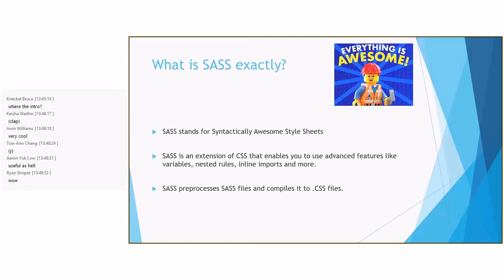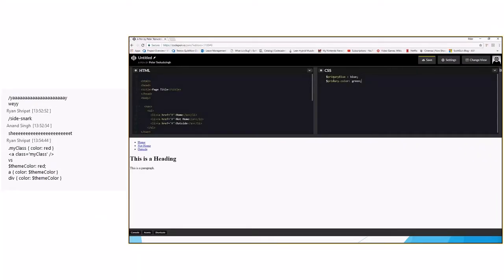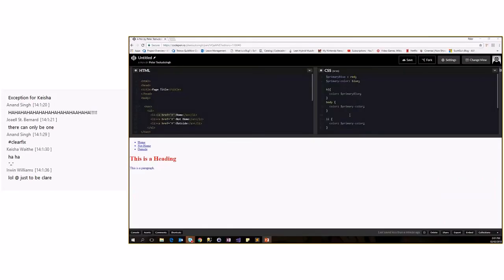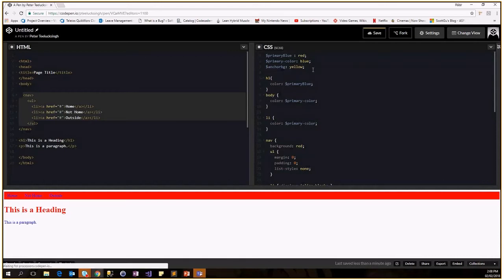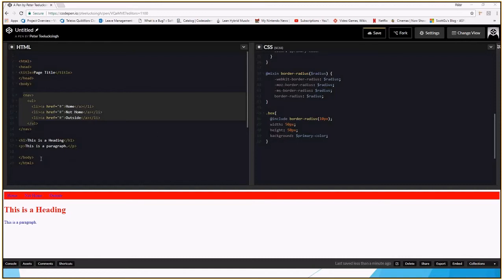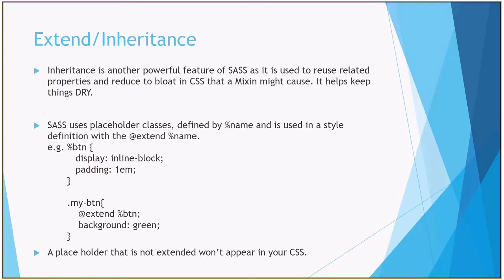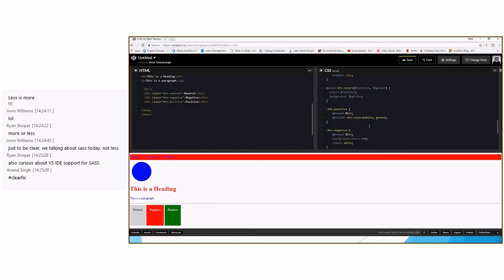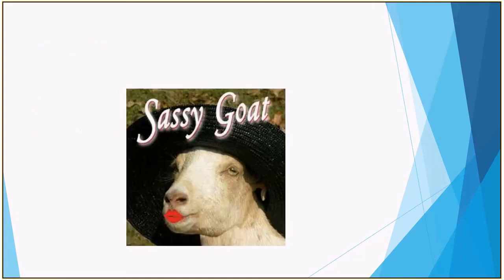Power Hour: Stay SASSy with Peter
In this episode, Peter Teelucksingh, Senior Software Developer at Teleios Systems introduces us to SASS.